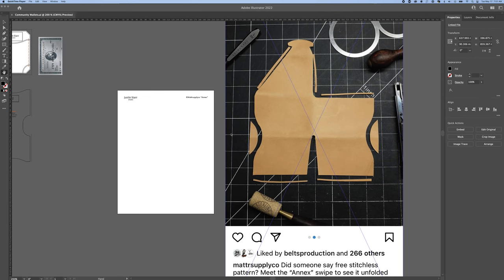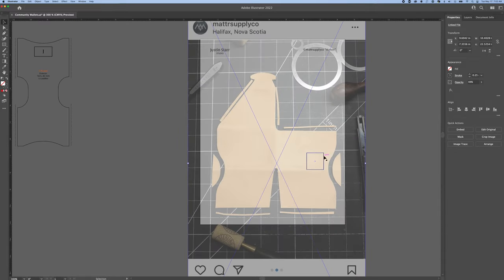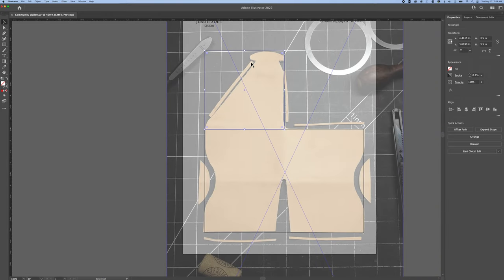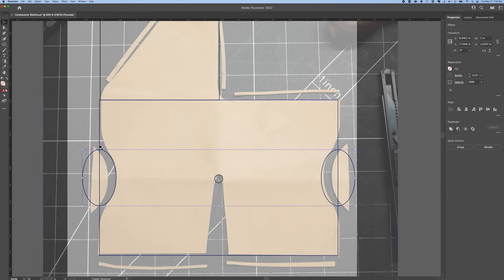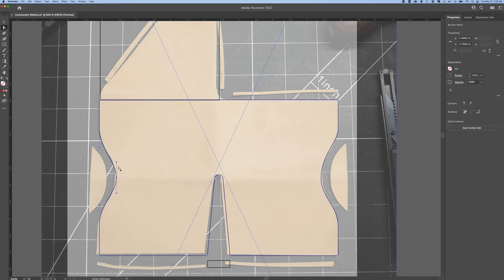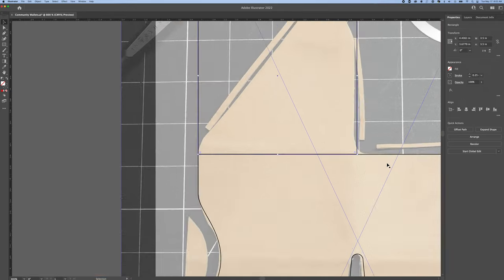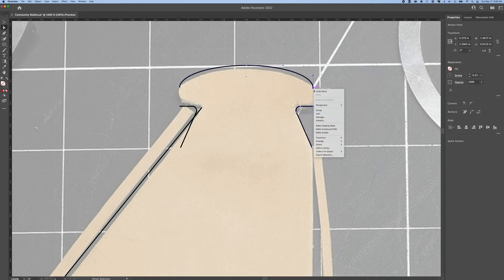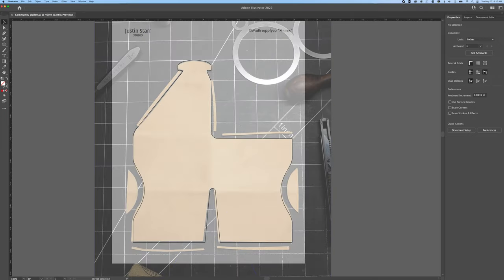Annex Wallet Challenge | DIGITAL PATTERN DESIGN | Wrap Wallet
This challenge is from @mattrsupplyco on instagram. He posted a picture of a paper template and challenged everyone to make it from that photo.  I decided it was a good opportunity to give you a brief overview of how I make digital patterns.